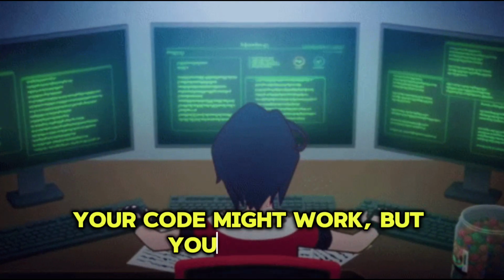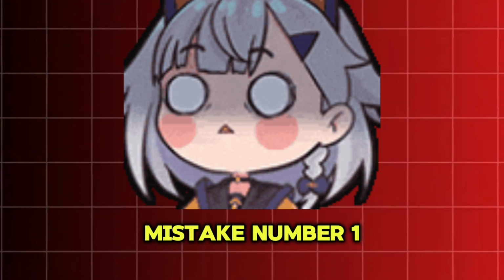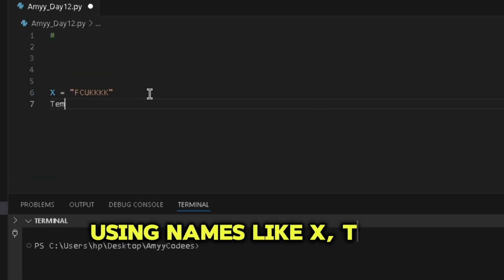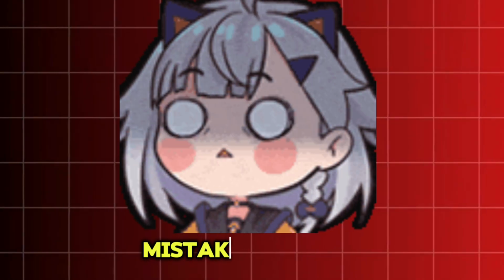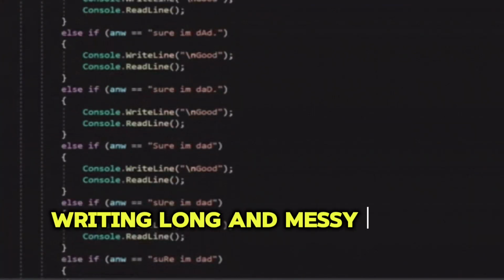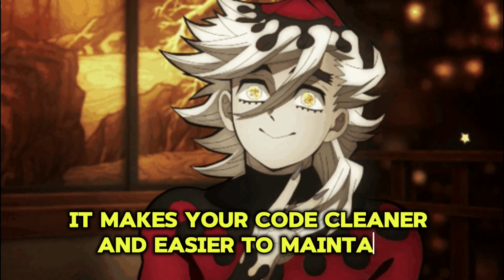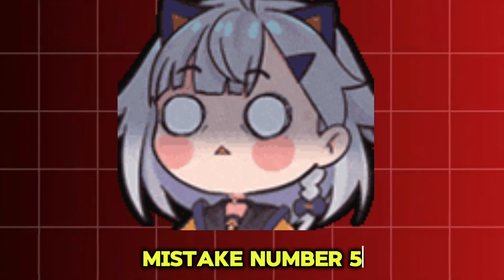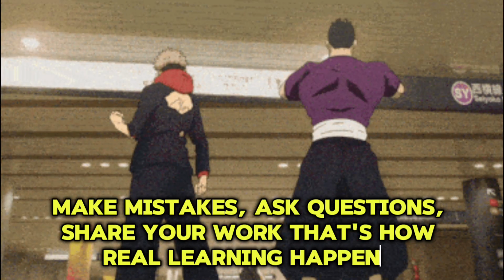Why You're STUCK as a CODING Beginner and How to ESCAPE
Are you making these common beginner coding mistakes?

In this video, I’ll show you 5 real mistakes most new coders make not just in their code, but in the way they learn and grow as developers. From confusing variable names to jumping between too many tutorials, these habits can slow down your progress (or make you quit!)

Whether you're learning Python, JavaScript, or any language  these tips will help you code smarter and learn faster